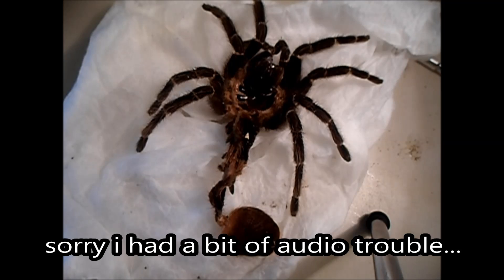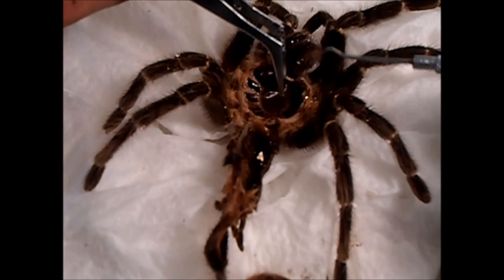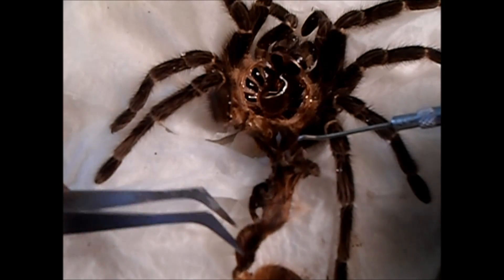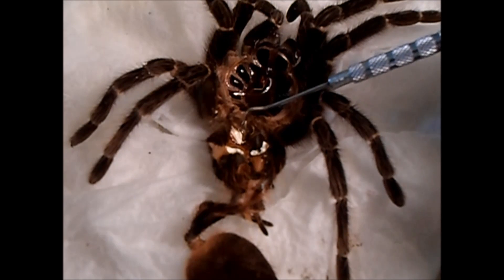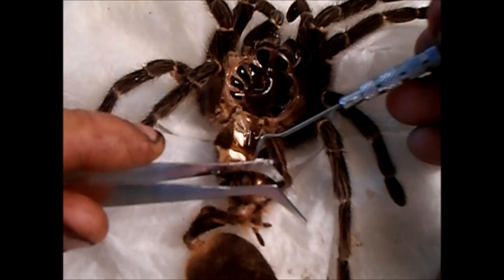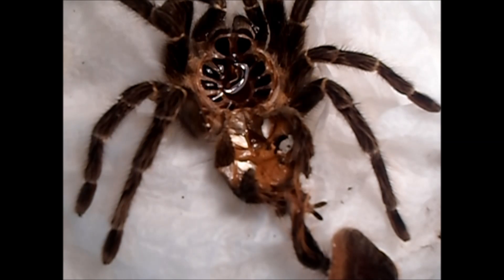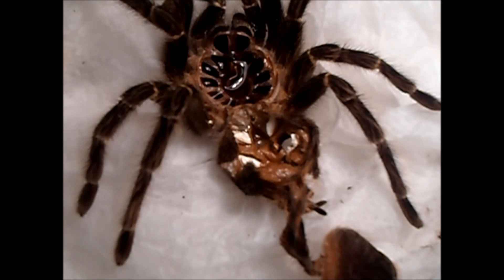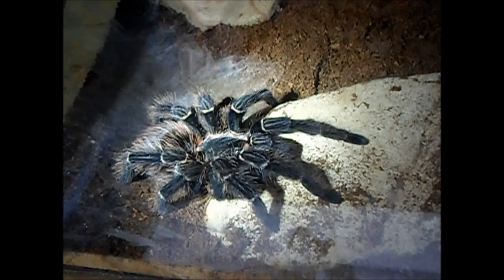How to sex Tarantulas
a detailed description on how to determine the sex of your Tarantula by looking at its molt